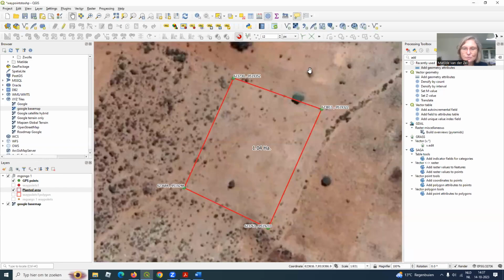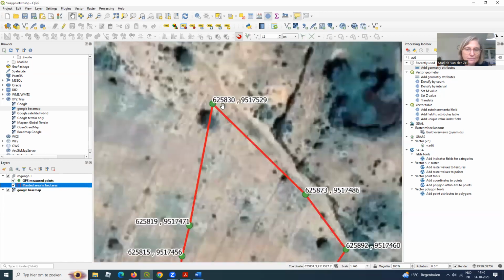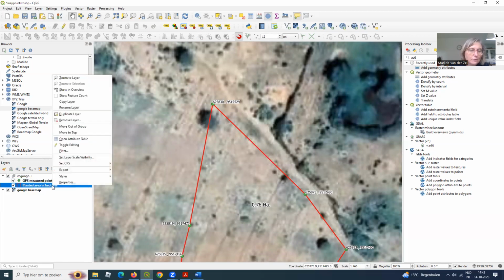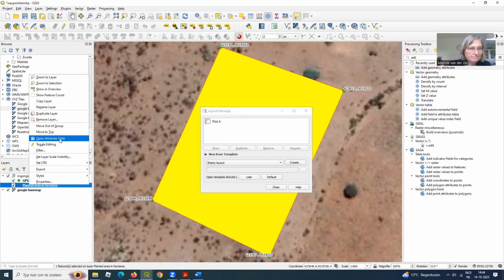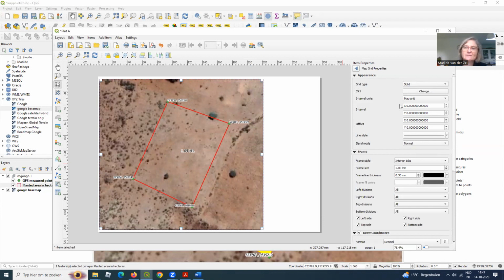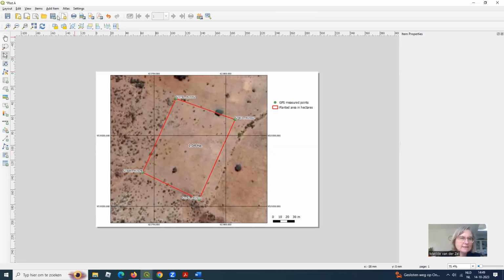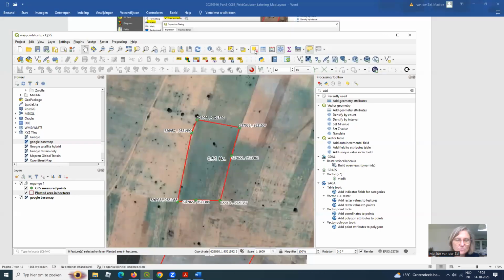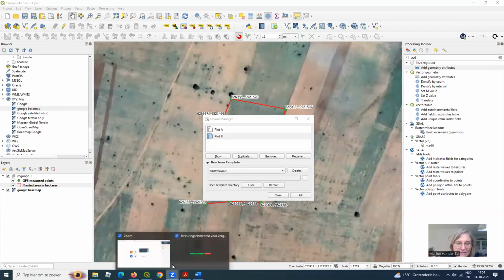QGIS Tutorial part 3 Making custom label expressions and map layouts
Using the Expession builder for labels in QGIS.
Making and duplicating map layouts in QGIS.